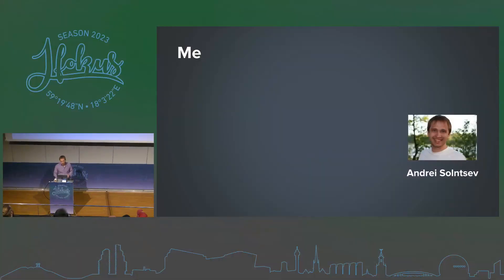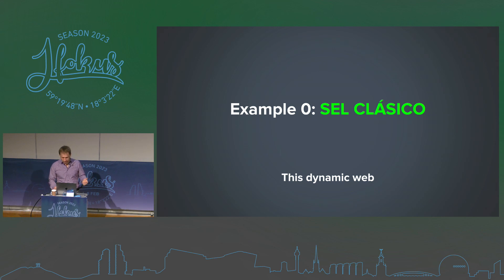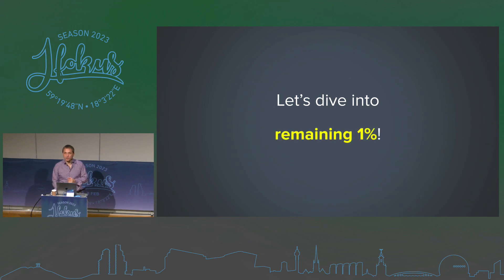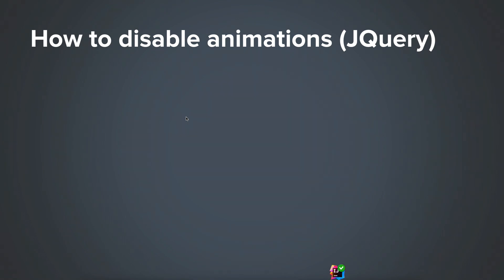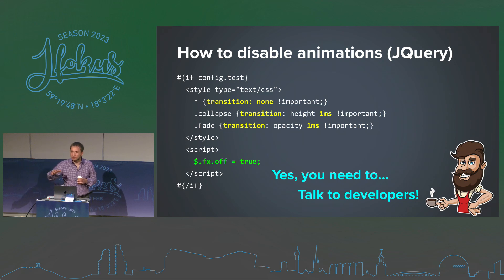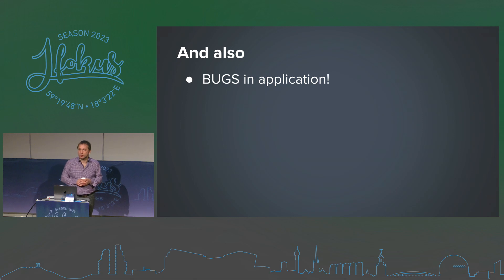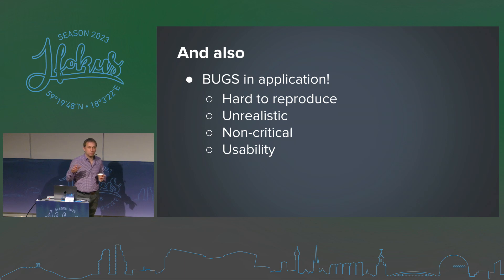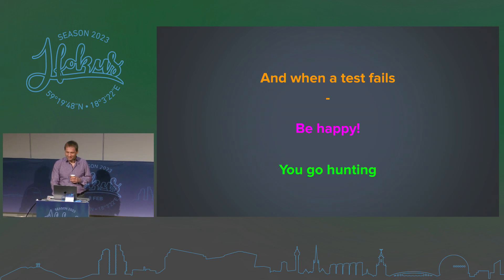Flaky tests by Andrei Solntsev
"How to fight with unstable tests"

The talk is about flaky, or unstable tests – why it’s the biggest trouble in test automation and how to overcome it. I will show my collection of real-life examples of flaky tests from my experience. These are really tricky investigations that lasted many days, weeks and even years! I will show video recording from real tests in a very slow motion until you catch the bug. :)

The talk will be interesting to both testers and developers – anyone who loves to solve unsolvable puzzles.

Andrei Solntsev, Codeborne